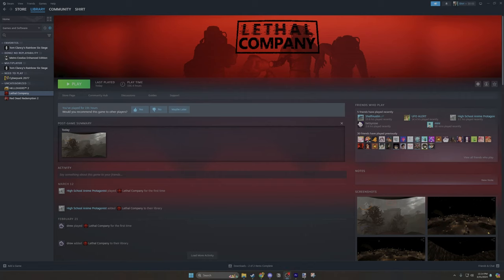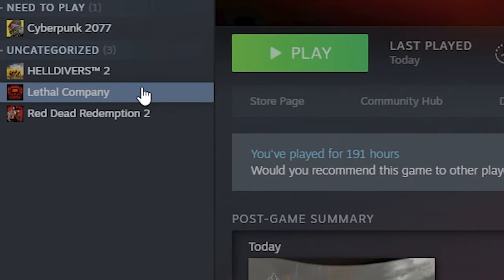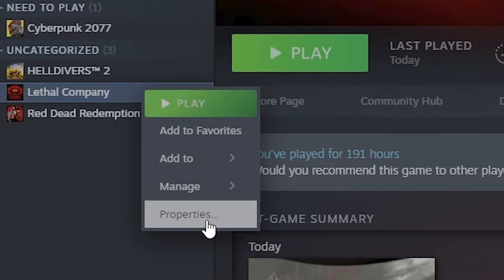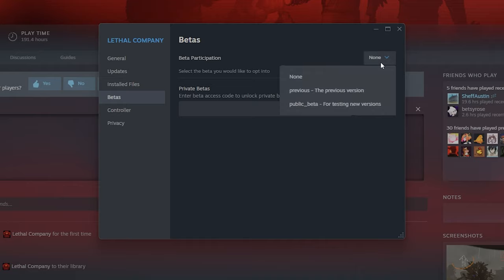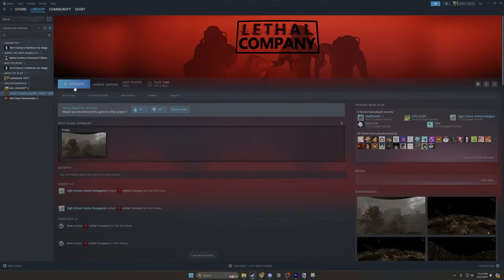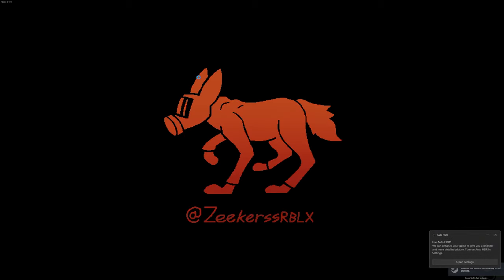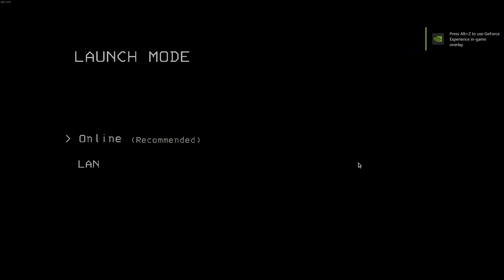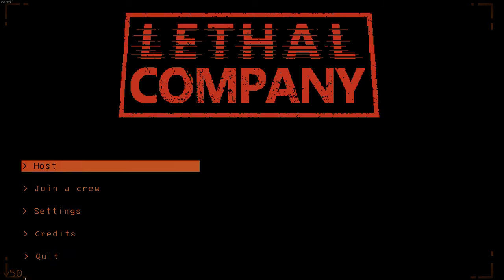How to Play v50 of Lethal Company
No bs quick tutorial for the people not too familiar with steam, have fun!